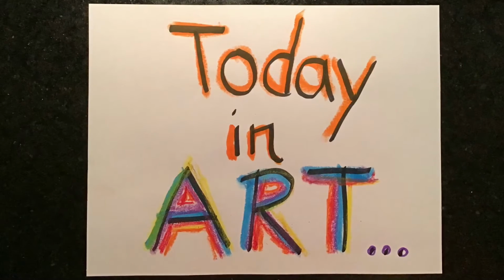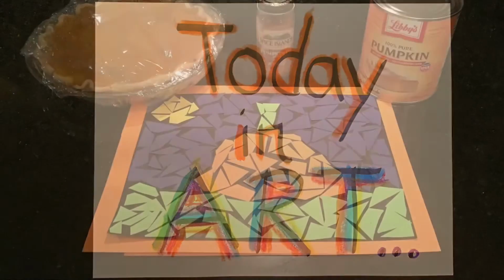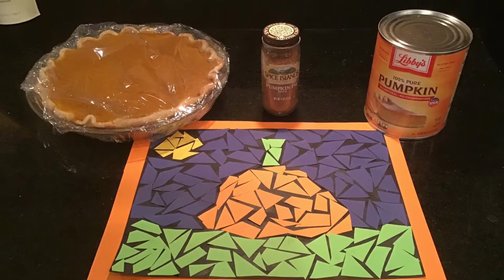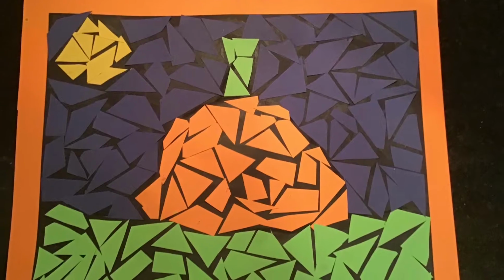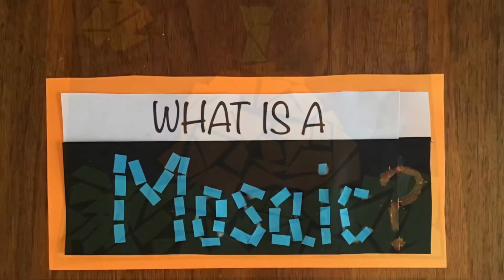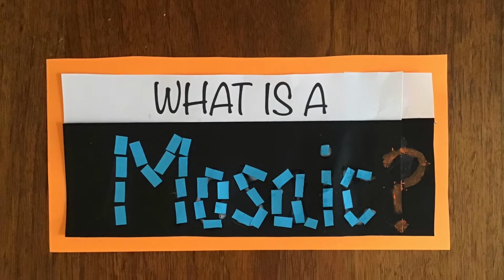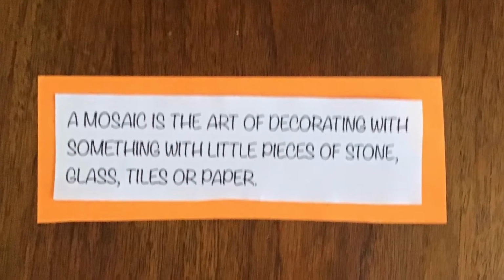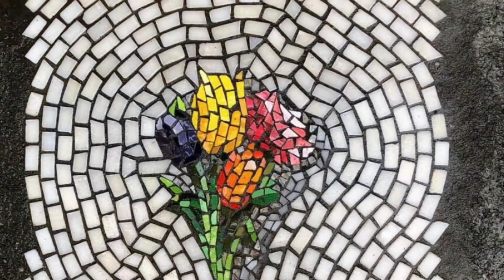Fall Mosaic Lesson